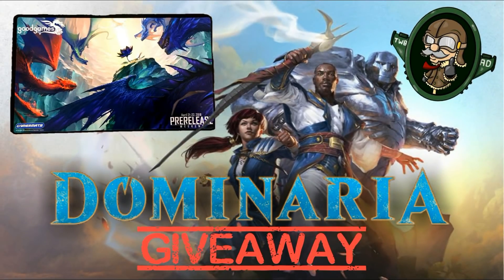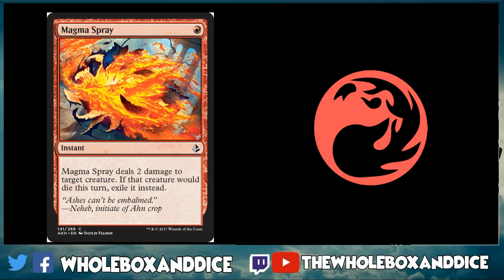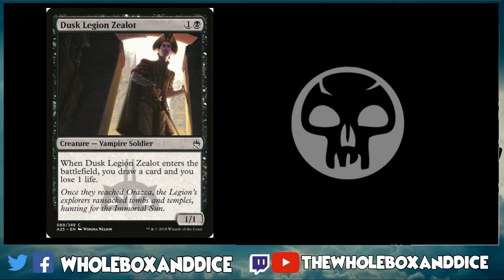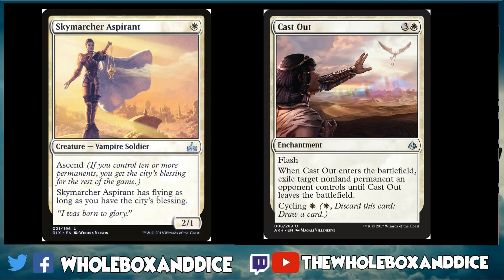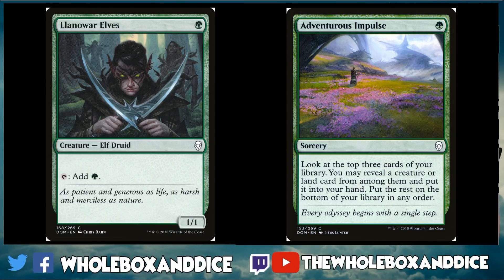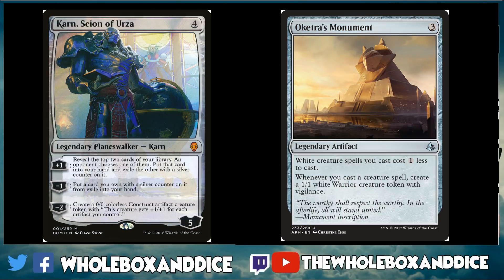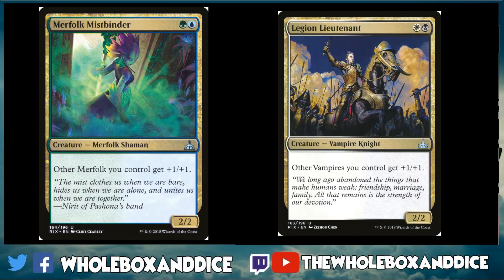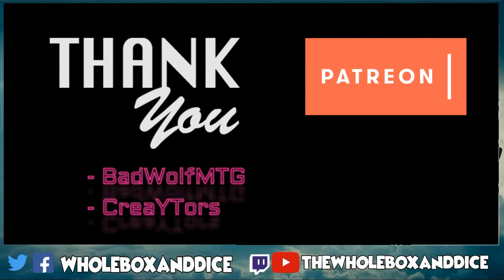MTG Arena Wildcard Collection Upgrades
Looking to turn those wildcards into awesome deck upgrades? Well I've got you covered.

Looking at each colour we pick out some key cards at each rarity that are overly synergistic with multiples strategies within those colours.

 I will be looking at each of the 10 default decks over the next couple of weeks to build on this concept further.

Good luck all, competition is drawn end of May